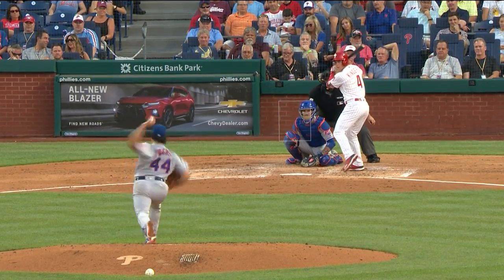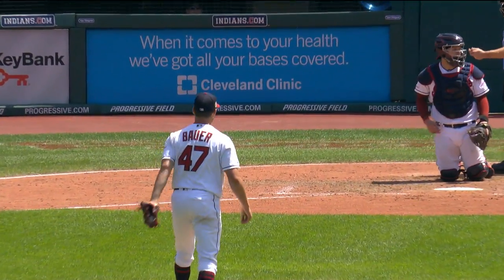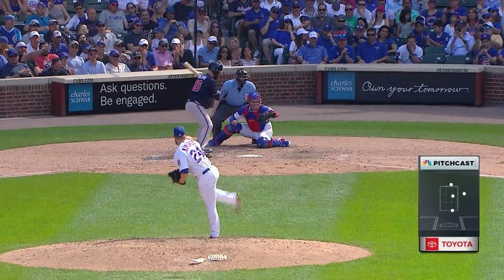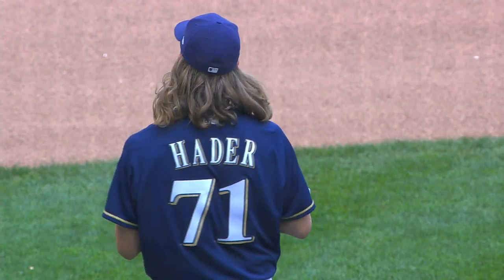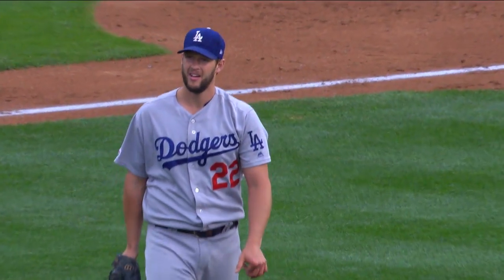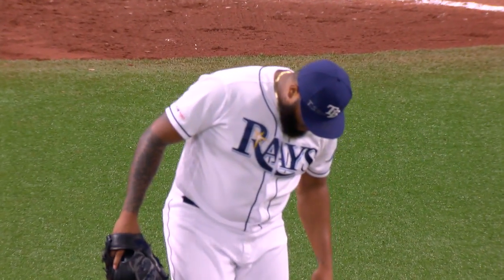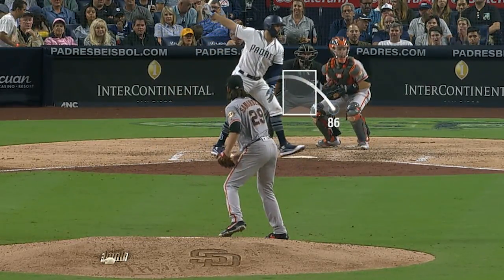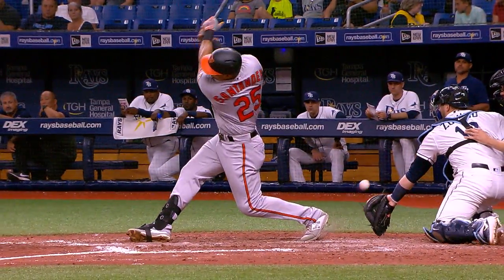Nastiest Pitches of the Week! (6/26 to 7/2)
Check out the filthiest pitches from this past week